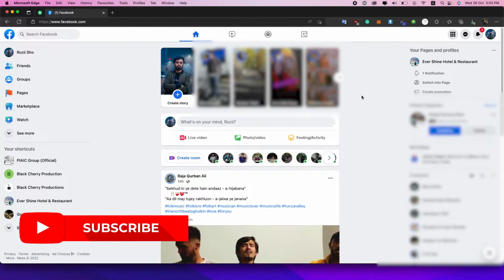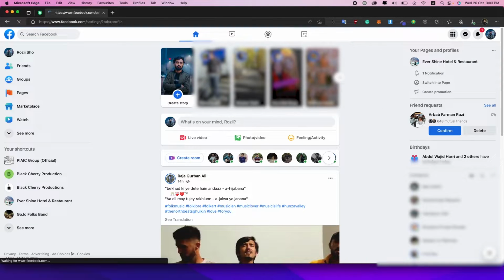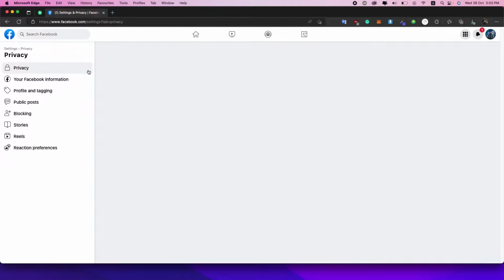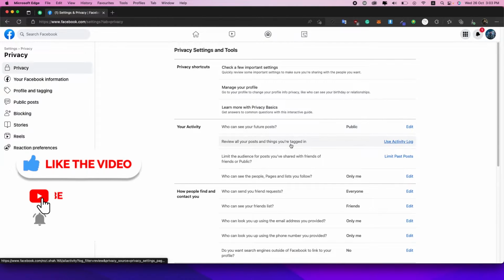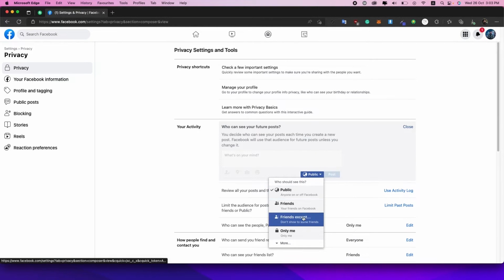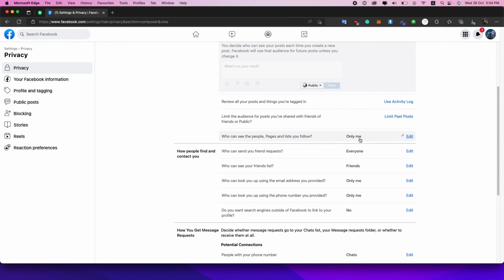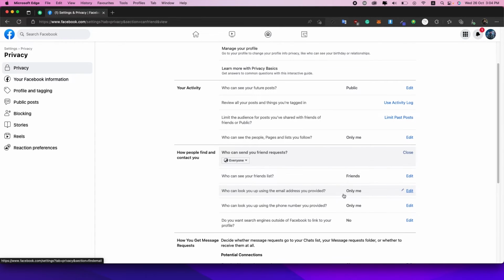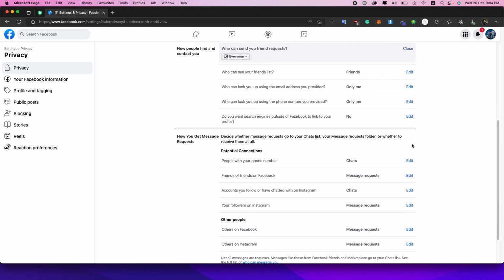How To Set Facebook Account to Private - Quick Fix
Learn How To Set Facebook Account to Private. With this tutorial it should be really easy and learnable within a few minutes.